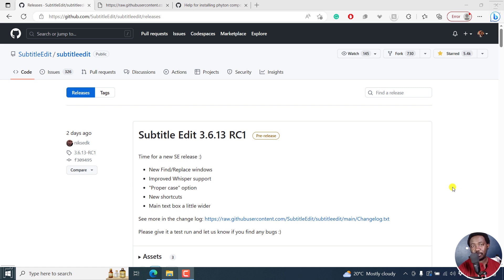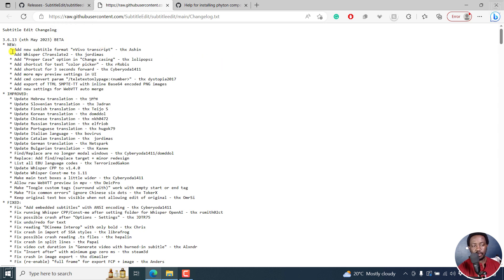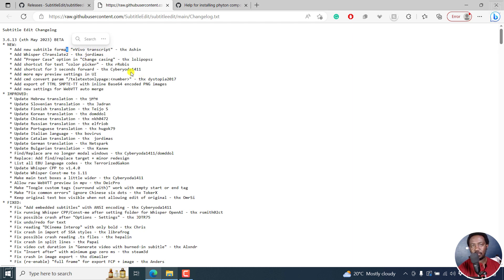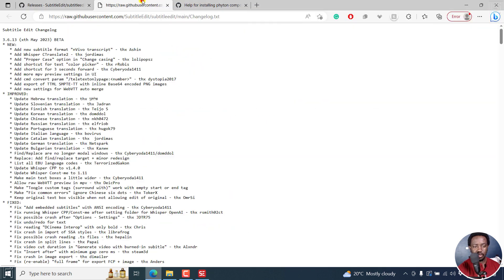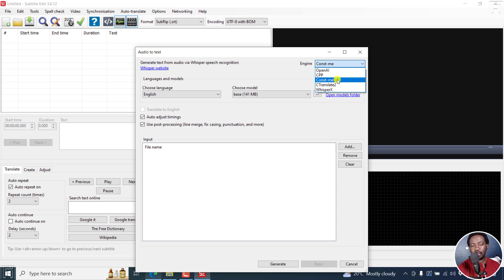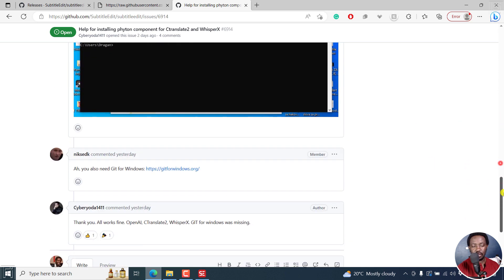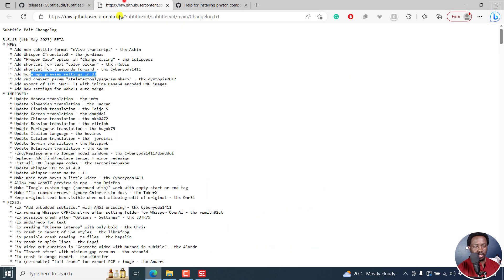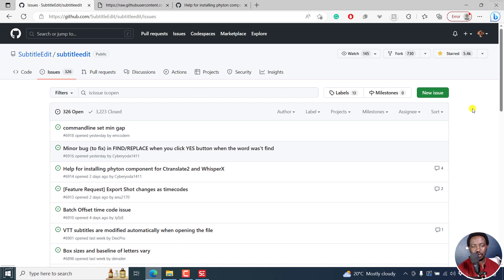Time for a new SE release- Subtitle Edit 3.6.13 RC1 - Pre-Release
Time for a New Subtitle Edit Release is almost here and here's a first look at Subtitle Edit 3.6.13 RC1 - Pre-release for bug testing purposes.